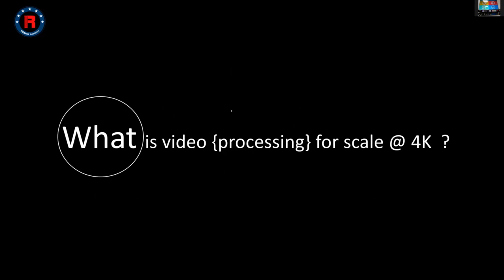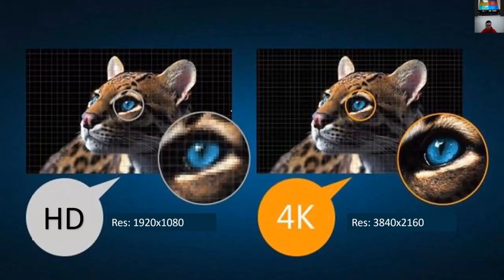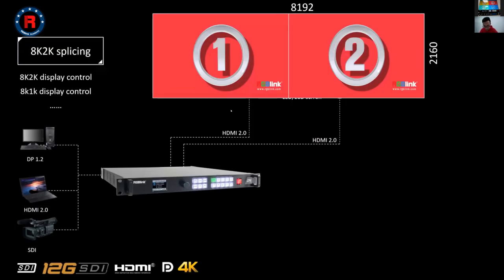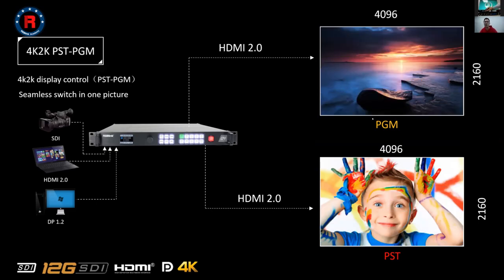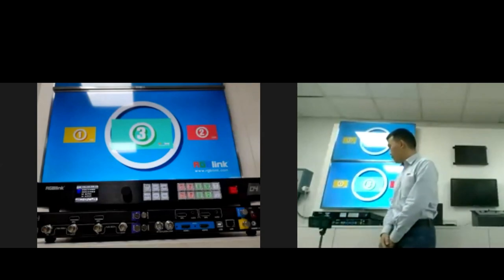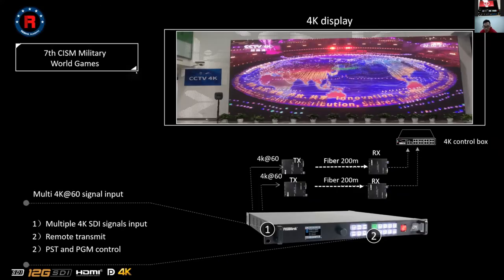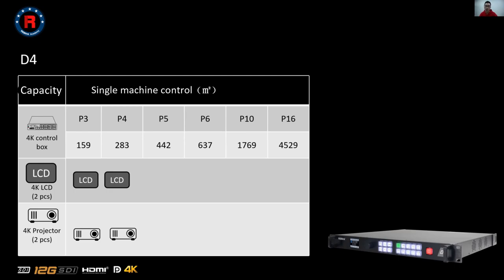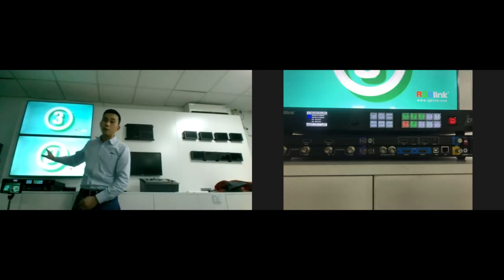4K Presentation Processing with D4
Introduce 4K video processor D4. Face to face discusses the feature with the customer.